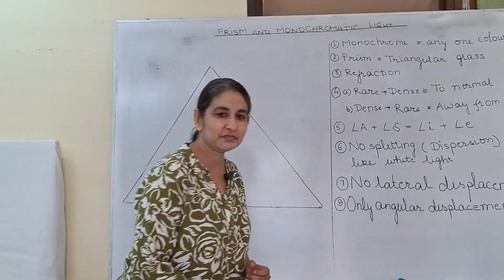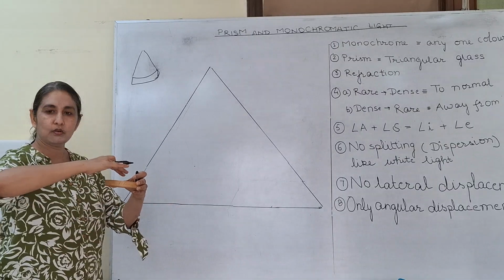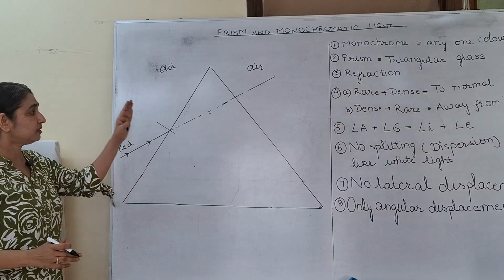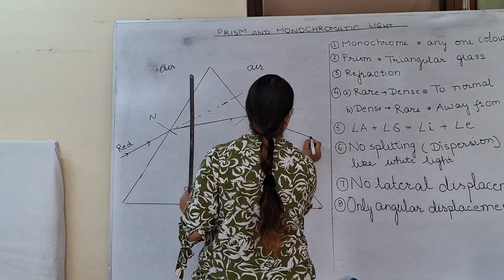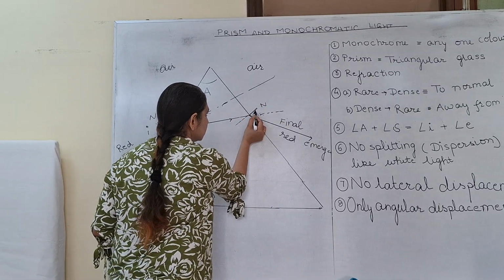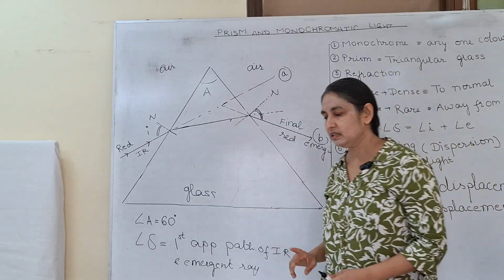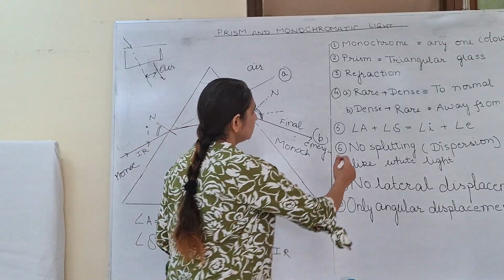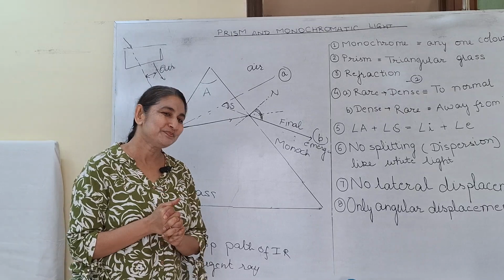Prism and monochromatic Light. LIGHT Class 10th. Eepsa Education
Refraction of monochromatic Light from a prism is explained well.
Angle of prism and Angle of deviation explained. Rarer and denser medium explained with reference to refraction of light .